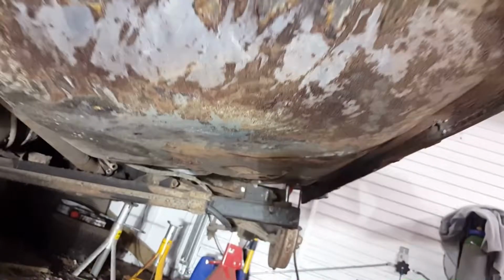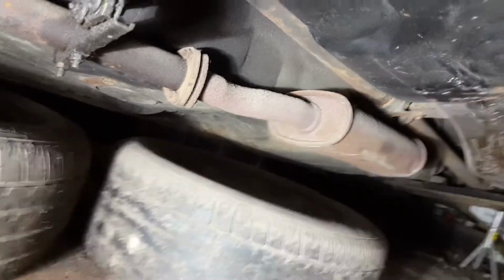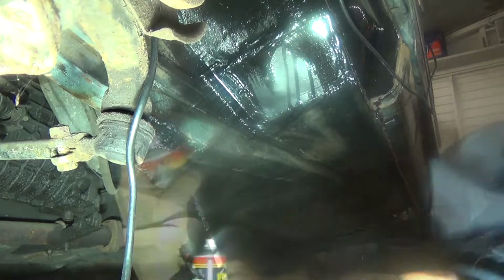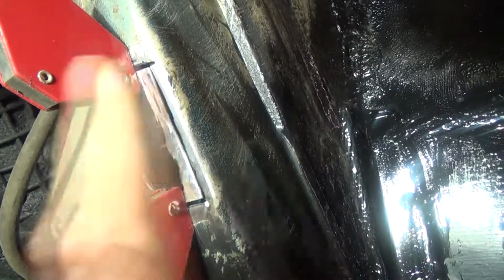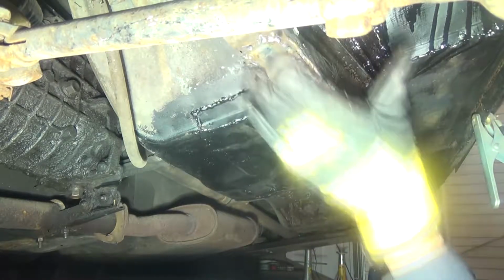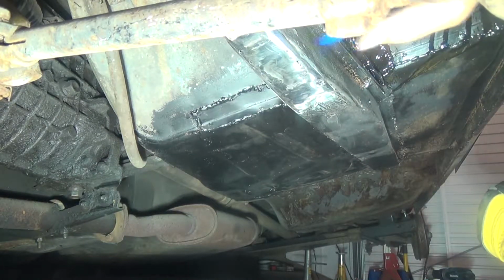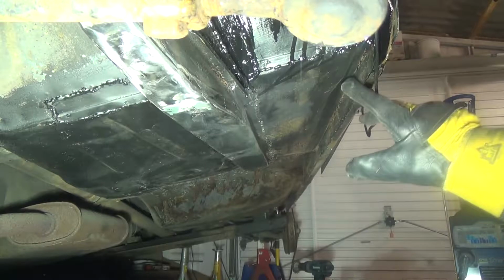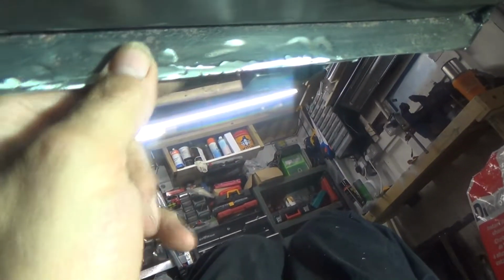BMW 2002 1973 Restoration #5 Underside floors preparation part 1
In this video we get the floors ready for for POR15